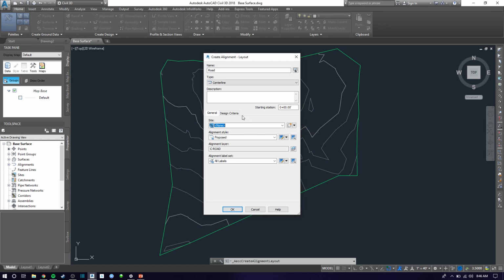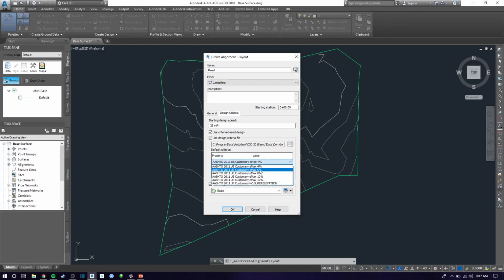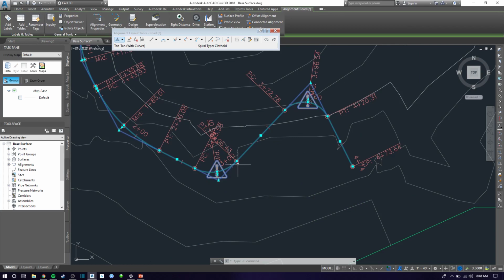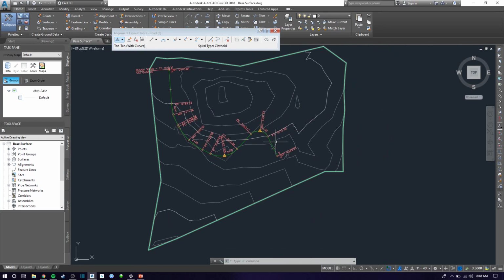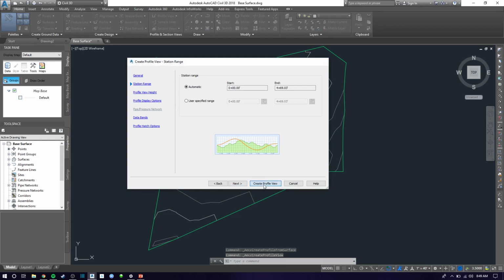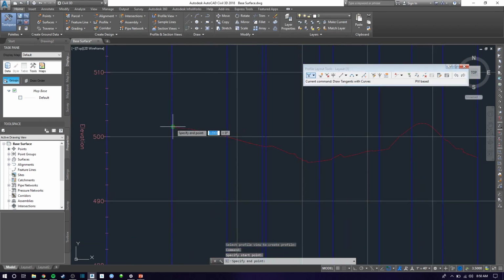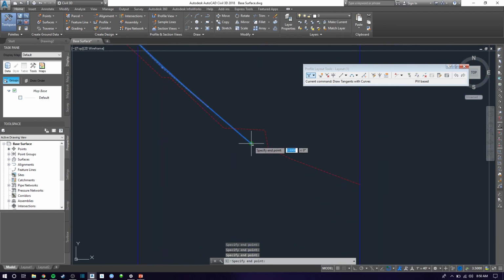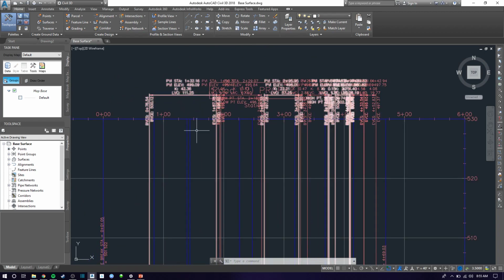CE2010 Assignment 8 Quick Tips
Quick Tips Guide for Assignment 8